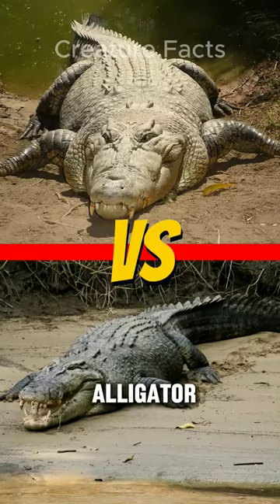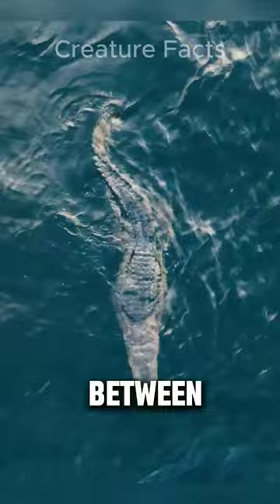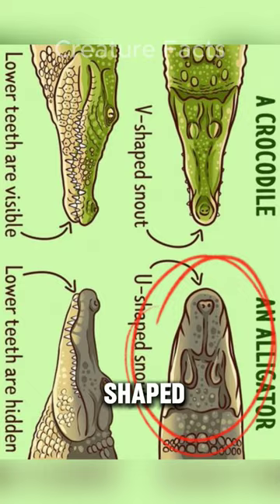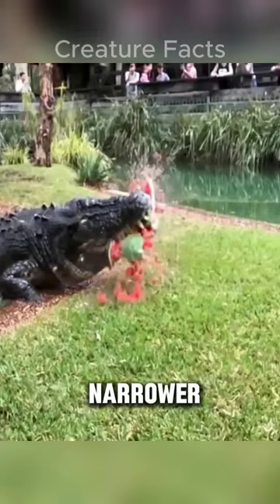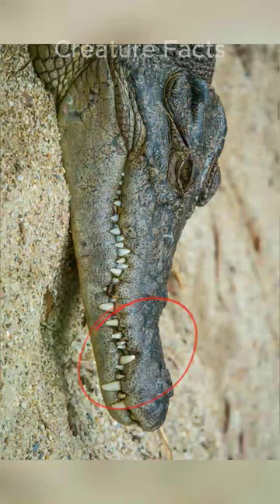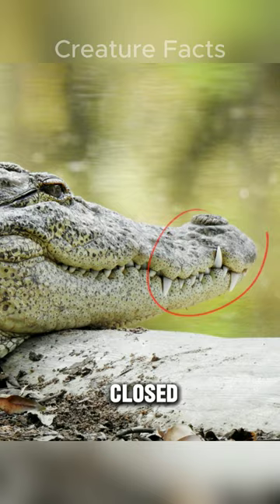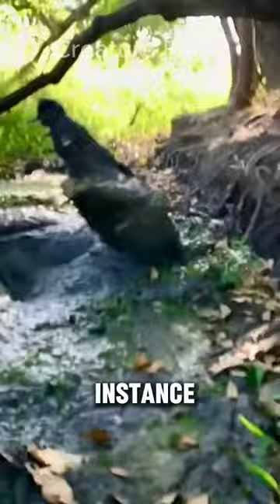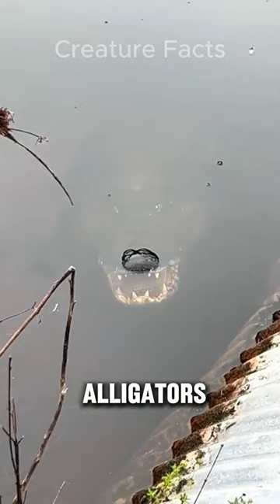Crocodile VS Alligator